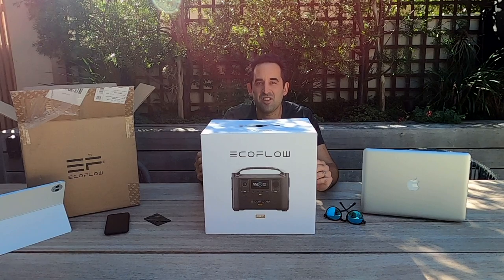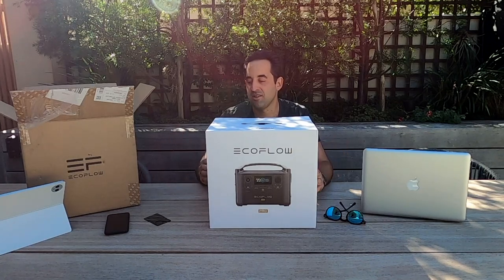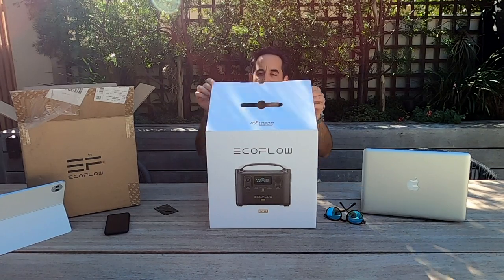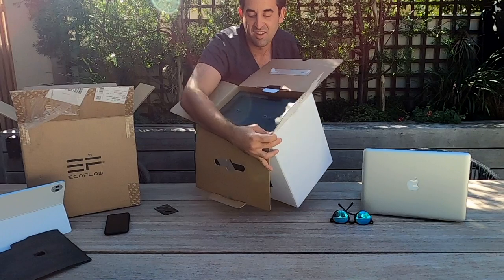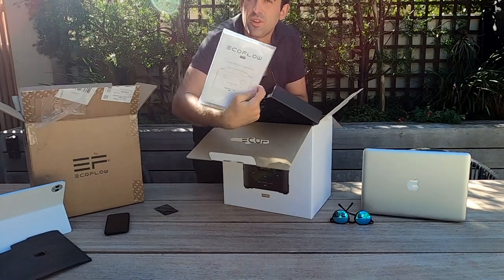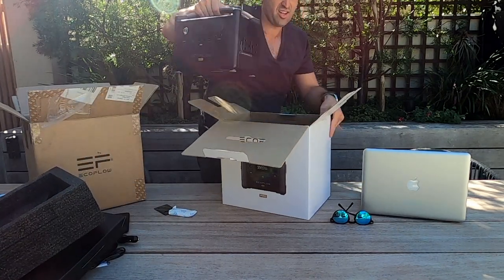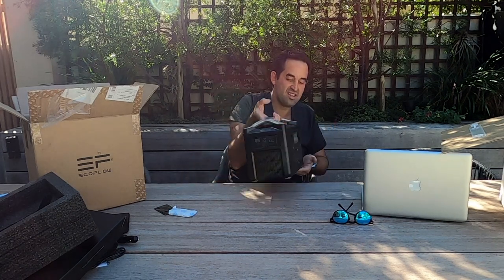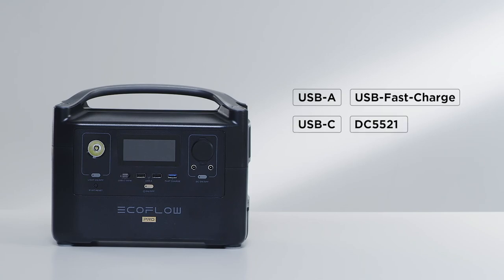EcoFlow River Pro Unboxing & Showcase - One Device, Unlimited Possibilities!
If you're looking for a lightweight, premium and affordable portable powerstation here in South Africa, or anywhere else, this portable power station is equipped with South African standard plugs.

A few key abilities include;

• 2 x 600W AC OUTLETS AND 720Wh CAPACITY
• RECHARGE FROM 0-80% WITHIN 1 HOUR
• DOUBLE CAPACITY FROM 720Wh to 1440Wh
• POWER A WIDE RANGE OF APPLIANCES

Whether it be for use out camping, or at home, with a transfer switch, which is able to switch a load between Grid Power and Backup Power, simply connect EcoFlow Portable Power Station to your main panel via a Transfer Switch for instant home backup (Transfer Time 1~2s).

Need your power topped-up in no time, no problem. EcoFlow has the world's fastest charging power stations. RIVER Pro charges from 0-80% in under an hour, or to full in 96 minutes.

Multiple devices needing power, also not an issue. Power up to 9 devices at once with all the ports you'll need. Double RIVER Pro's capacity up to 1440Wh with an extra battery that links right to your unit.

Charging can be done through your vehicle, home wall charger, or even solar when out in the middle of the wild.

So finally, whats included in the package?

1. EcoFlow RIVER Pro Portable Power Station 2. DC5521-DC5525 Cable 3. 1.5m AC Charging Cable 4. 1.5m Car Charging Cable 5. User Manual 6. Warranty Card

In Conclusion

If you're looking for one device which is affordable, yet capable and premium, the River Pro from EcoFlow certainly has you covered!

Also, be sure to see our other recent EcoFlow product unboxings at;

Embedded Advertorial Video;

Credits:

     Link to Video:
 • Cinematic Trailer Teaser NoCopyright ...
Music:  The Rise And Fall Of A New King by Soundridemusic
     Link to Video:
 • No Copyright Epic Cinematic Trailer /...

Technobok Media 2024